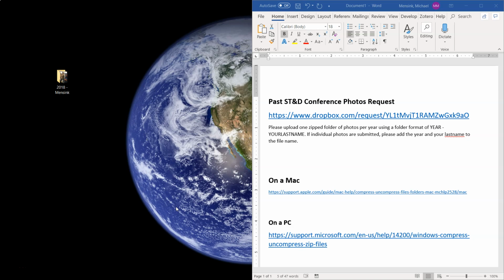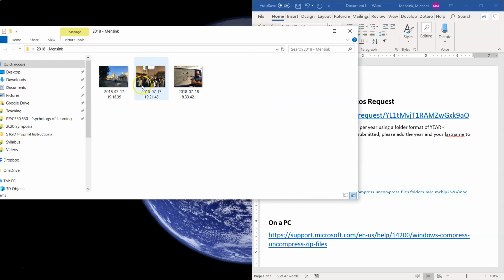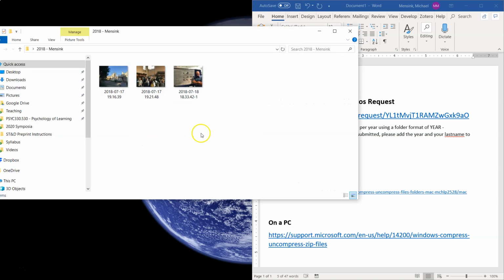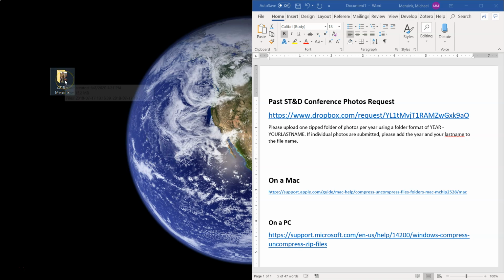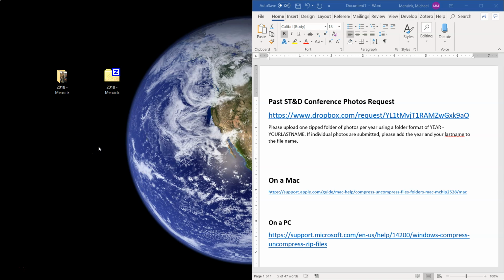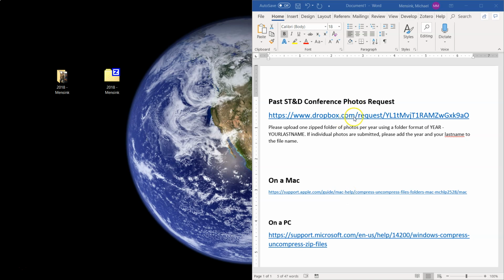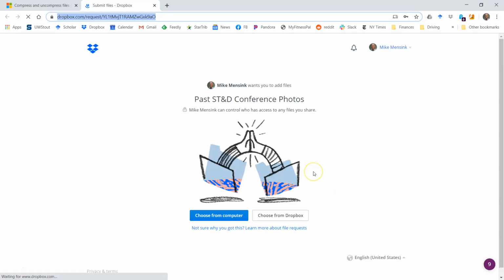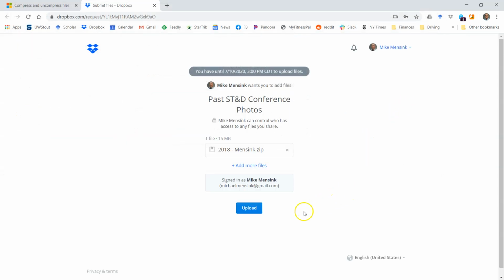How to Submit Past ST&D Conference Photos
This video offers a tutorial on how to submit photos from past ST&D conferences

Please upload one zipped folder of photos per year using a folder format of YEAR – YOURLASTNAME as shown in this picture. If individual photos are submitted, please add the year and your lastname to the file name.